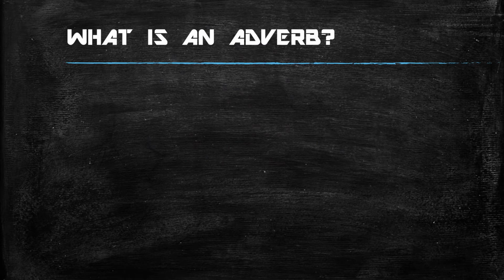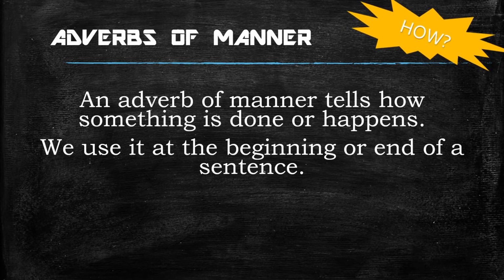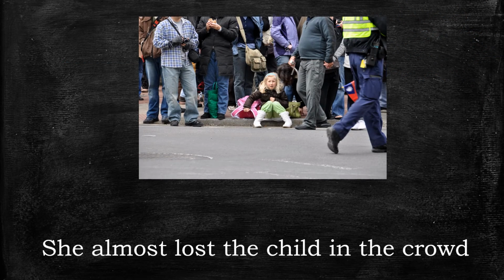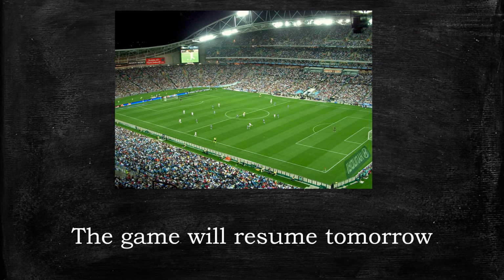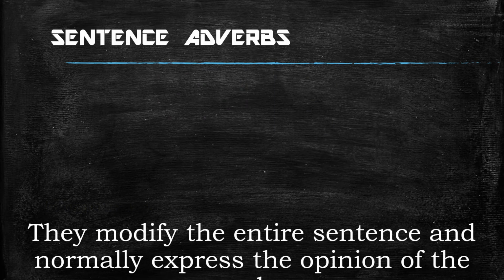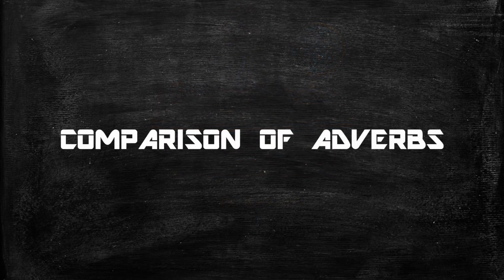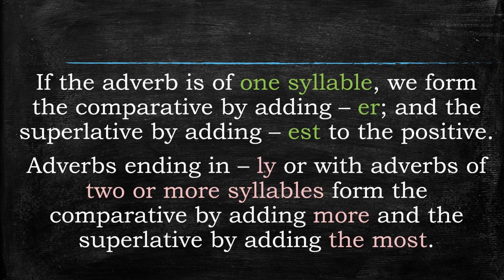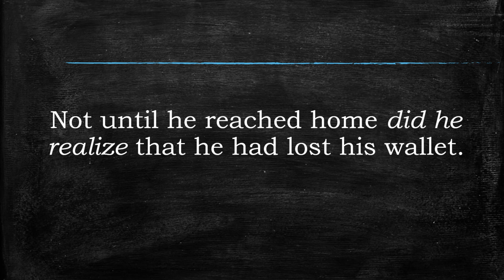ADVERBS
In this video, we will journey through the world of Adverbs. We will learn about the function of an Adverb, the position of an Adverb. We will also discuss the Kinds of Adverbs and Comparison of Adverbs. Lastly, we will discuss the Subject- Verb Inversion with regards to Adverbs.